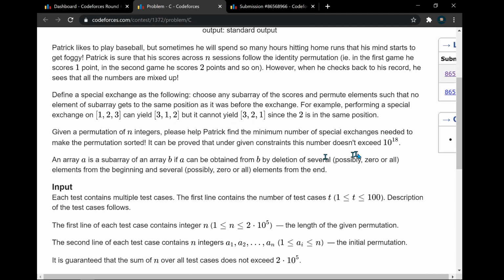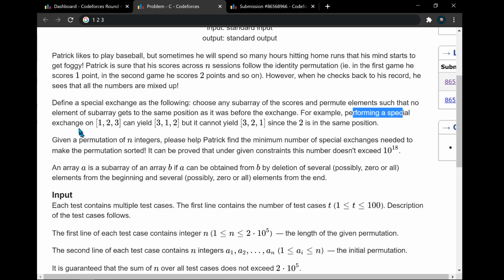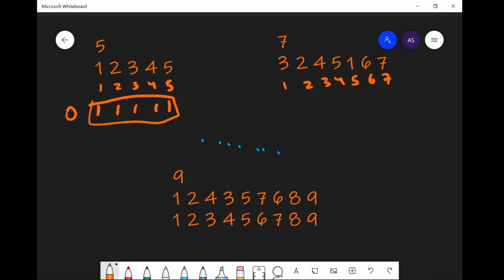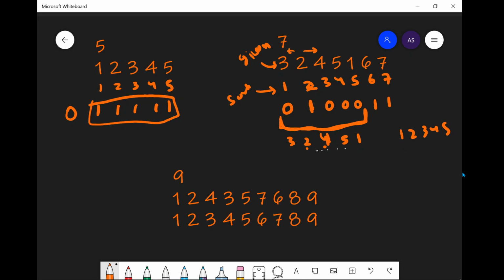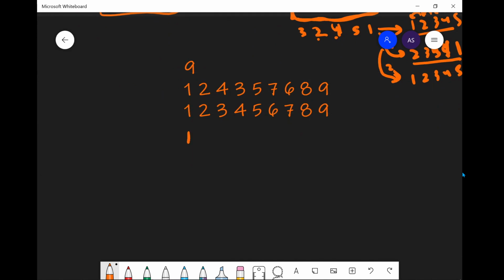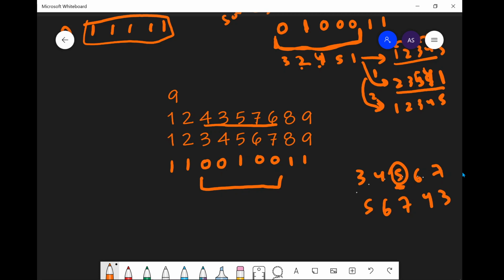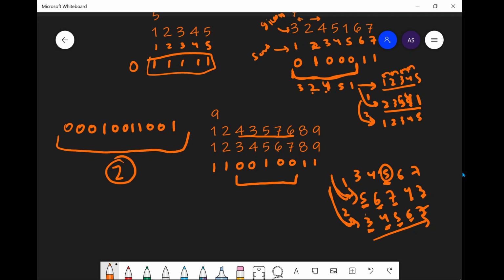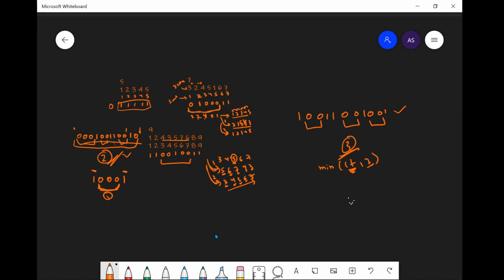Codeforces Round #655 (Div. 2) || C. Omkar and Baseball || Steps and explaination || Solution